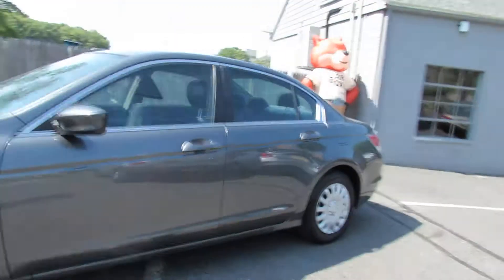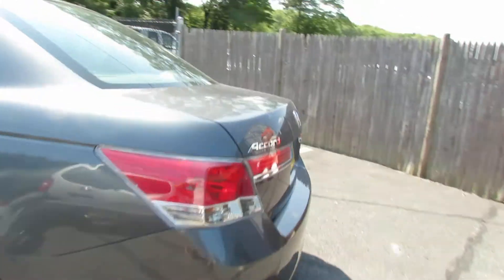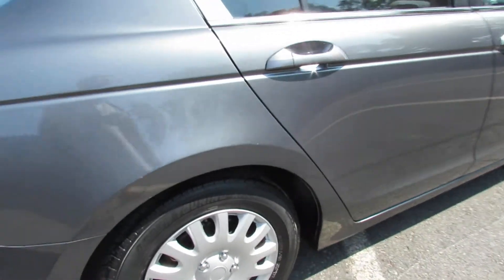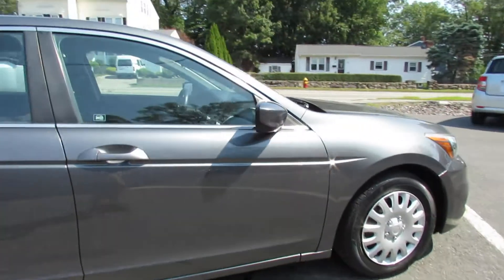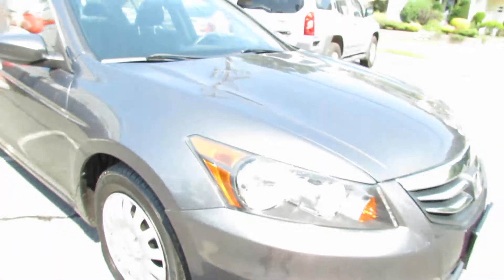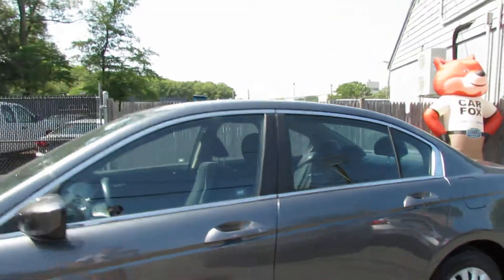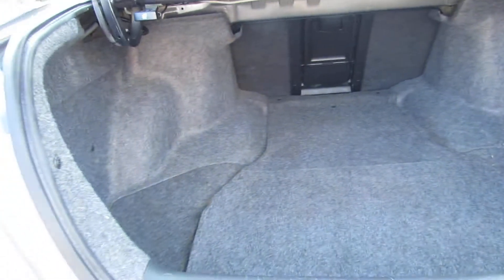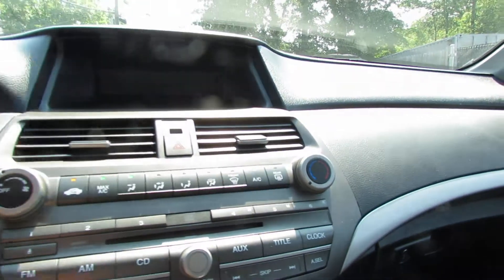2012 Honda Accord